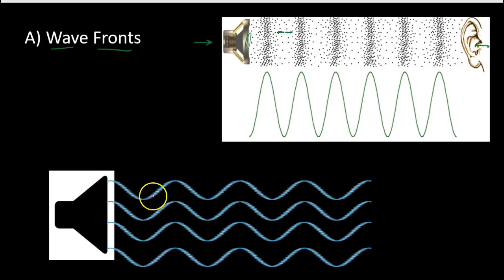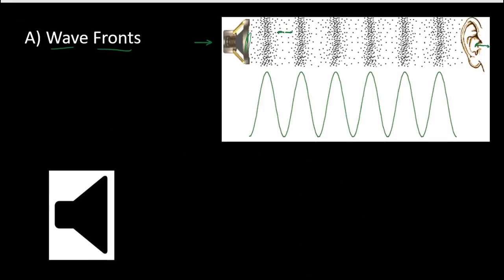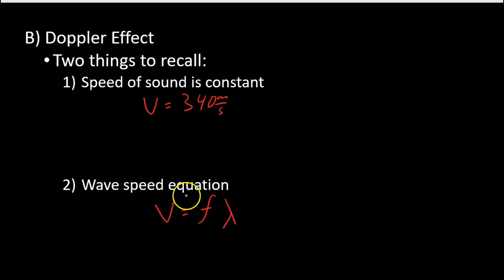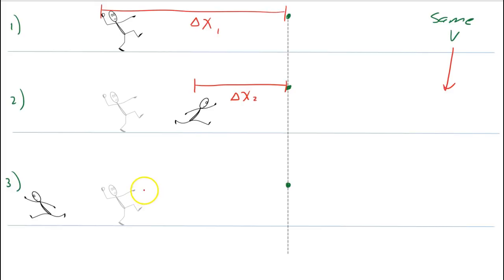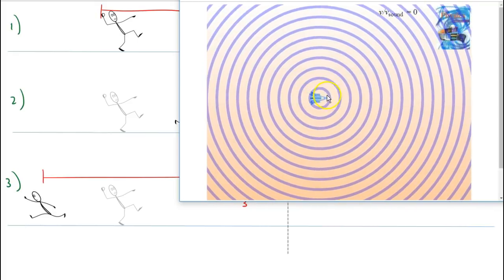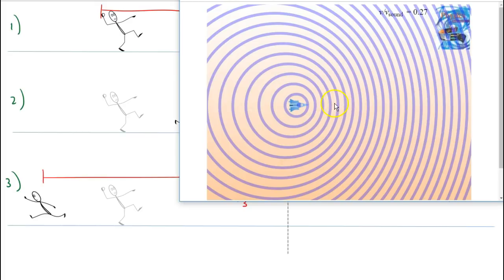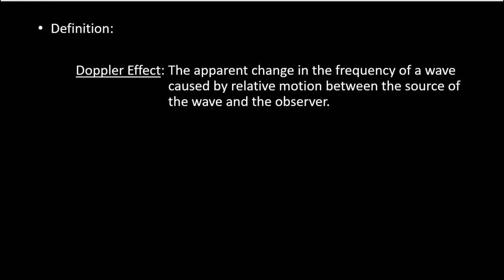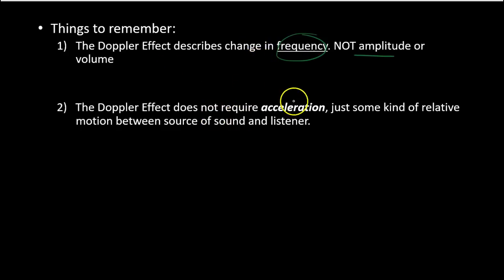W.6 Doppler Effect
Describing Wave Fronts and the Doppler

for simulators and davidrobert2007
 for youtube video.